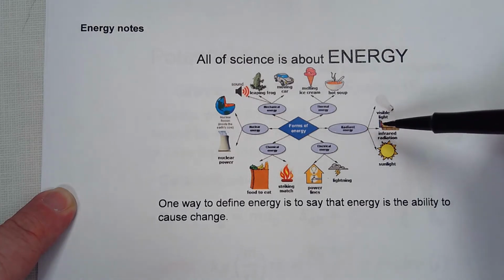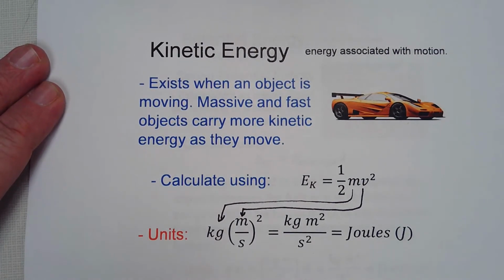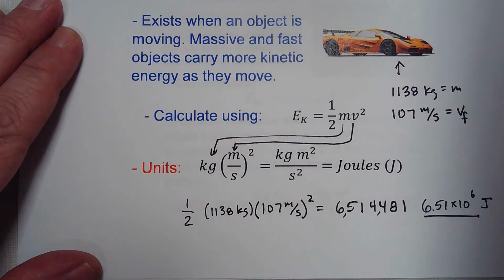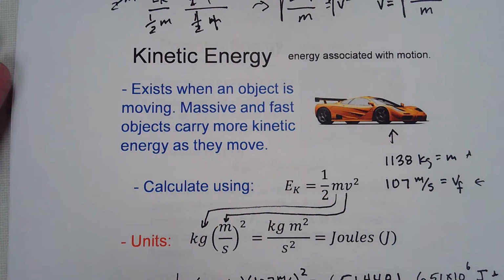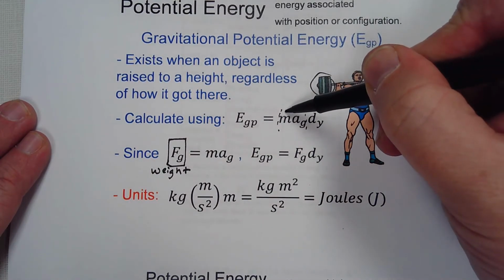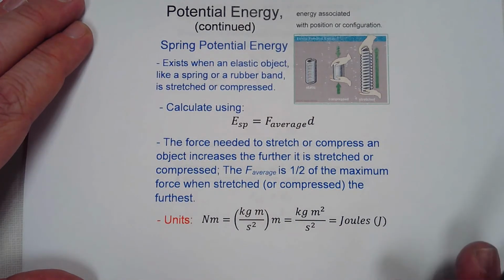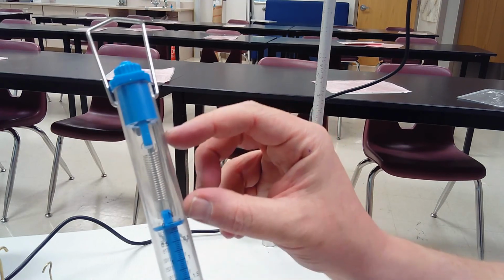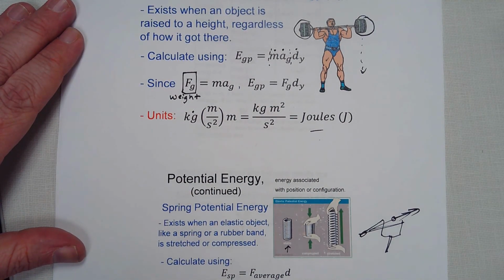Energy and Mechanical Energy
This video discusses Kinetic, Gravitational Potential, and Spring (Elastic) Potential Energy.